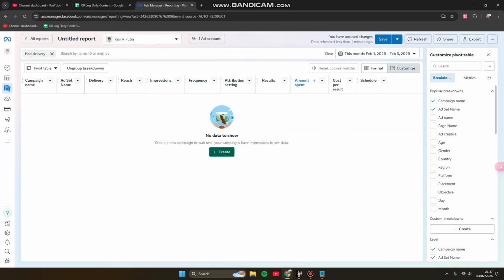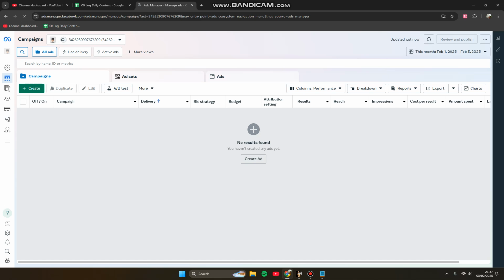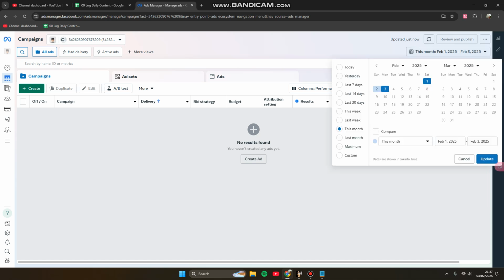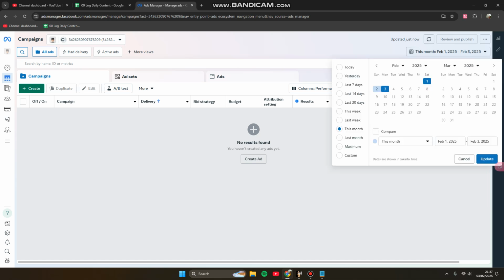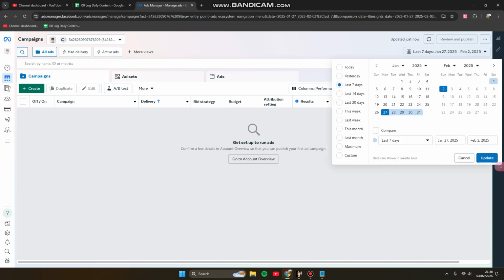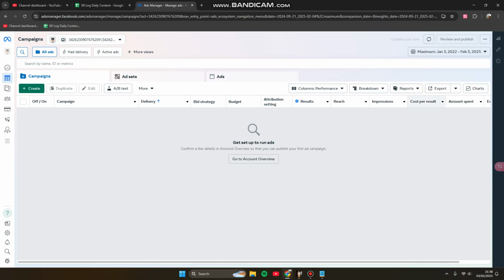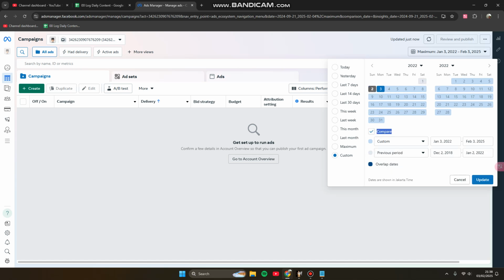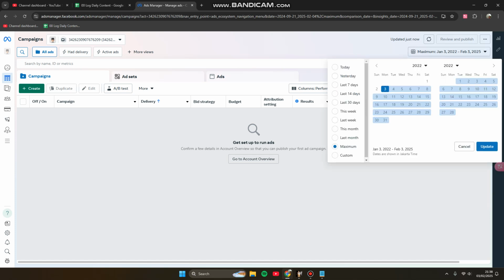⭐ GUIDE: How to change the date range selected in Facebook Ads Manager | Tutorial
How to change the date range selected in Facebook Ads Manager | Tutorial.